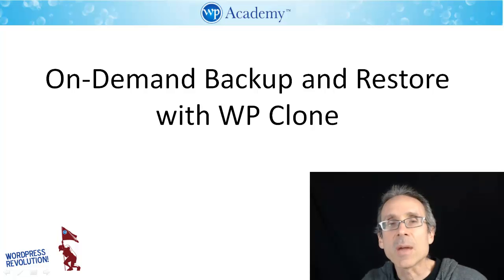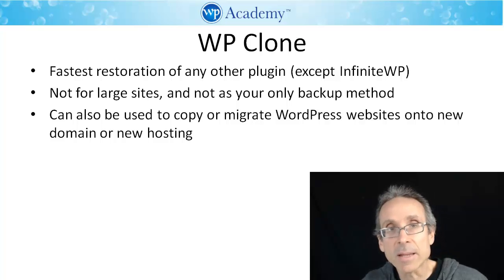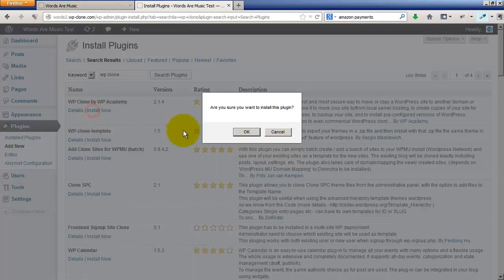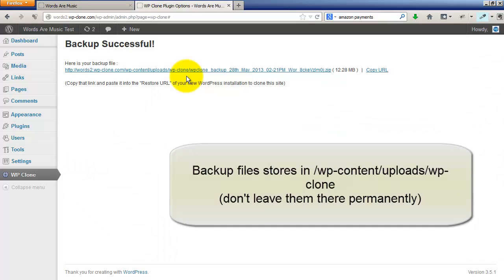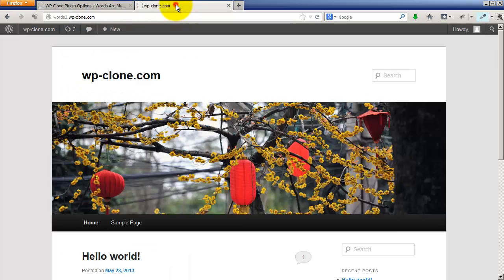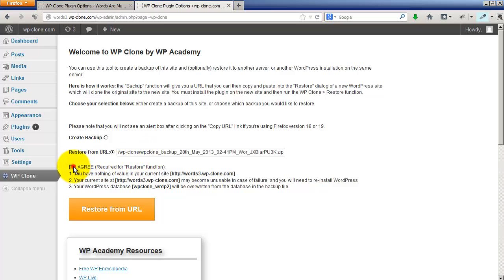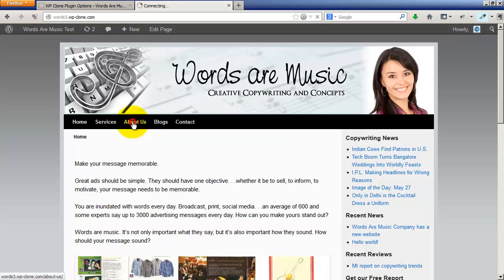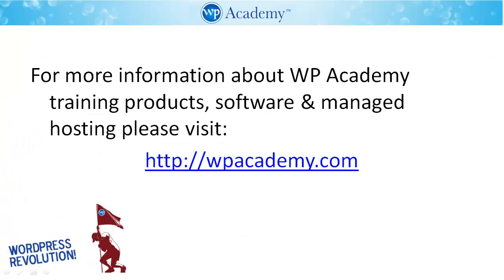WP Clone Plugin Training Video: Copy / Migrate WordPress websites fast and free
WP Clone is available from all Wordpress sites via the "add plugin" command.  For paid site migration services (in case the plugin should not work)